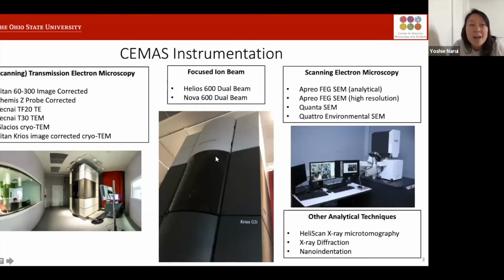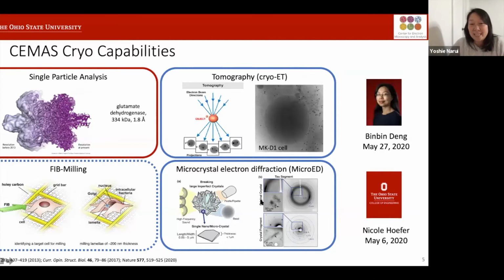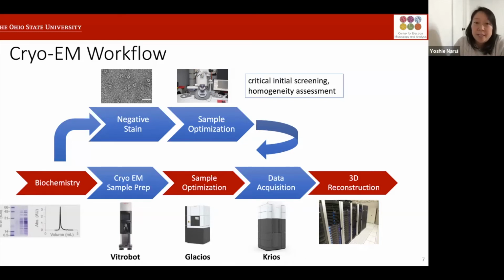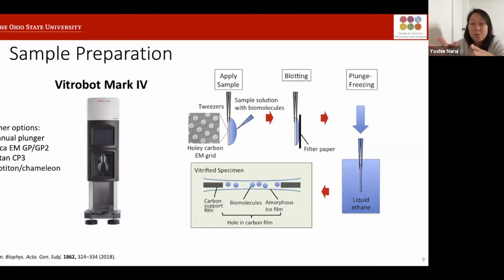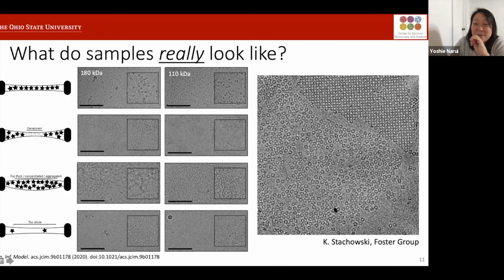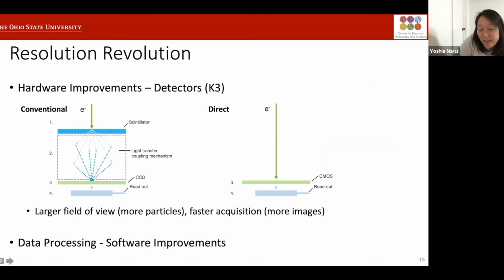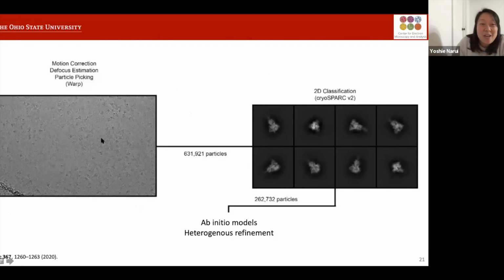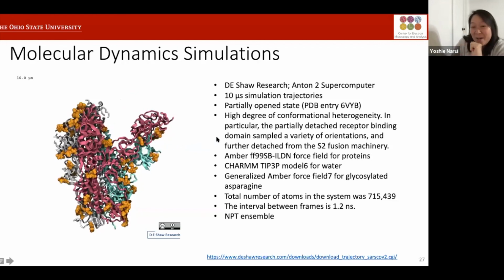The Resolution Revolution: An Inside Look at Cryo-Electron Microscopy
This session is part of the "Beyond the Scope: CEMAS Discussion Series."

The “resolution revolution” has transformed cryo-electron microscopy (cryo-EM), making it possible to achieve near-atomic level resolution of macromolecules. This seminar was designed to be a brief introduction into cryo-EM where we outline the basic cryo-EM workflow and explain how such a significant improvement in resolution was achieved. We also discuss the strengths and limitations of this method. And finally, we review some of the recent structural work completed SARS-CoV-2 as a powerful example of how cryo-EM is rapidly advancing biomedical research.